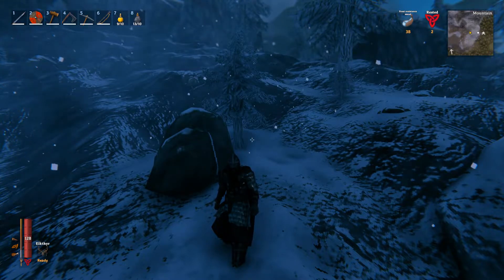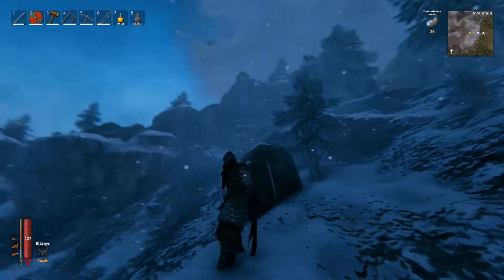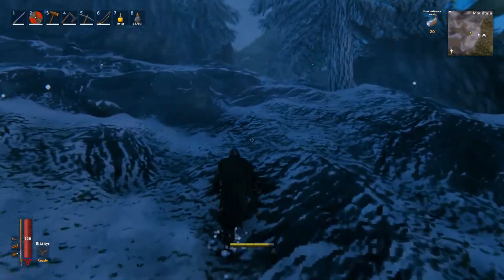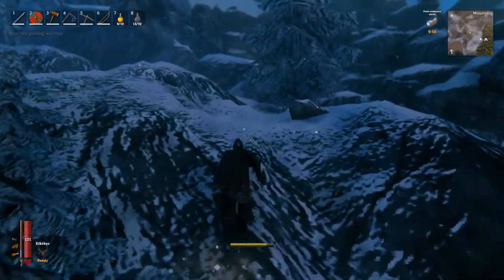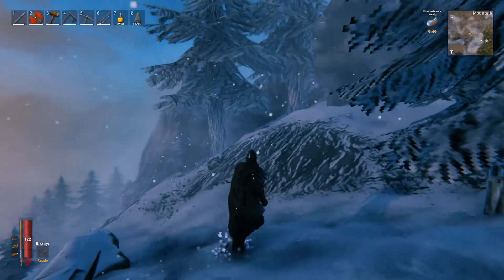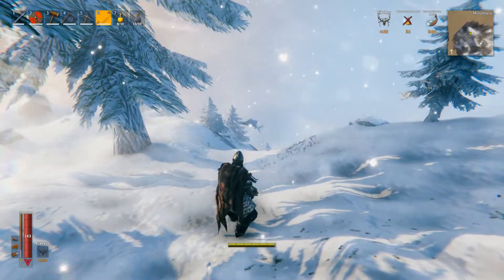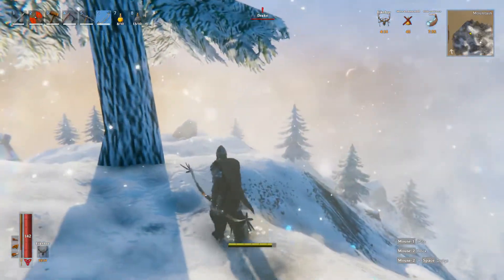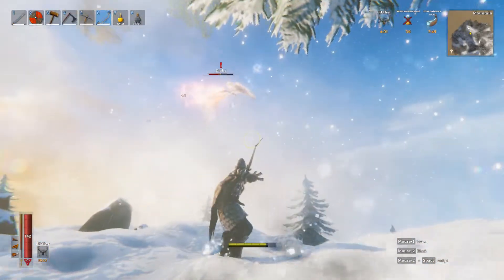Valheim How To Get A Freeze Gland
What's Up In This Video I Am PLaying Valheim And me I Will Show You How To Get A Freeze Gland I Hope You Guy's Enjoyed This Video And Make Sure To Subscribe Hit The Like Button If You Enjoyed :D Thanks For Your Support!